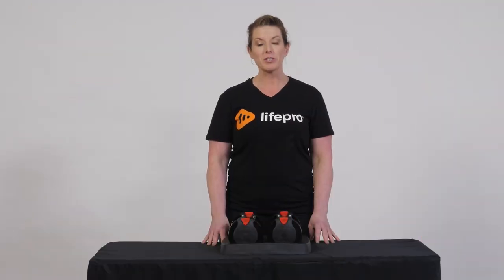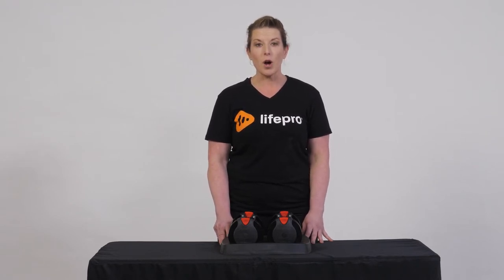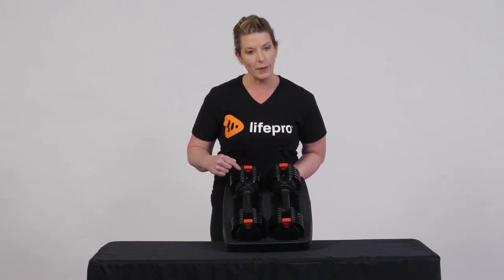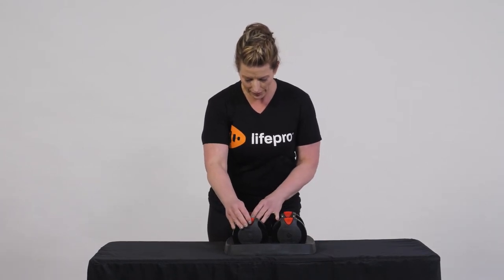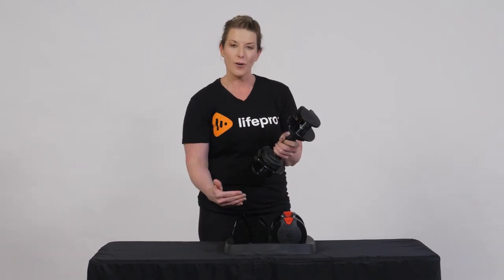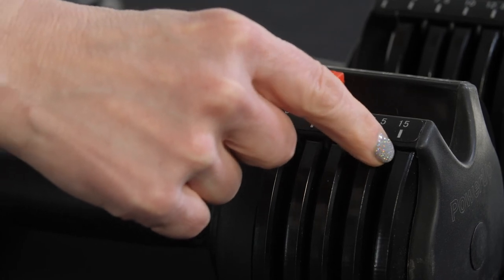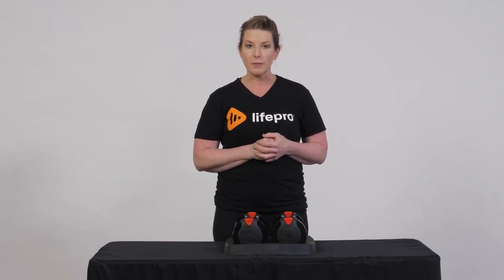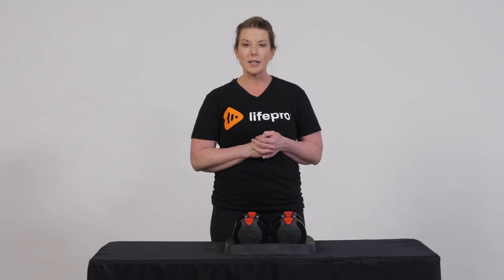Unboxing the Lifepro PowerUp Dumbbells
Meet Amber, a certified athletic trainer and human performance coach at Lifepro, as she delves into the incredible benefits of strength training – a fitness regimen that can transform your body, brain, and mental health!

Discover the versatility and convenience of PowerUp Dumbbells designed to cater to beginners and fitness enthusiasts alike.

Easily adjust the weight of your PowerUp Dumbbells from 2.5 to 15 pounds using the red adjustment slider. Maintain your desired weight consistently on both ends of the dumbbell for safety and effectiveness.
Remember, achieving equilibrium by adjusting both ends of the dumbbell to the same weight is crucial for a safe and productive workout.
Effortlessly shift from heavier to lighter weights by adjusting both ends accordingly.
PowerUp Dumbbells are your pathway to increased strength, stamina, and regulated weight and lean muscle mass.